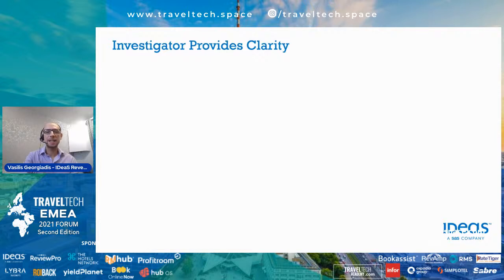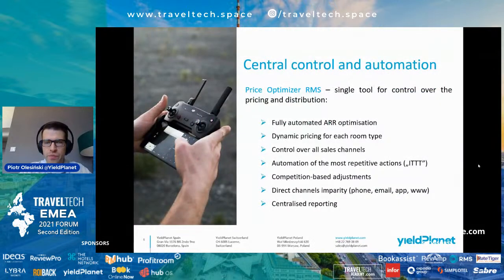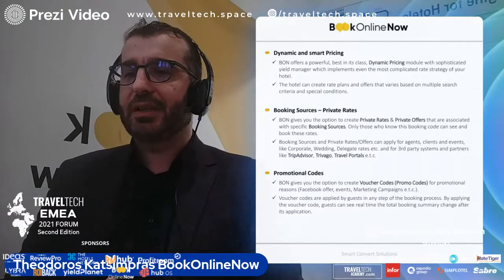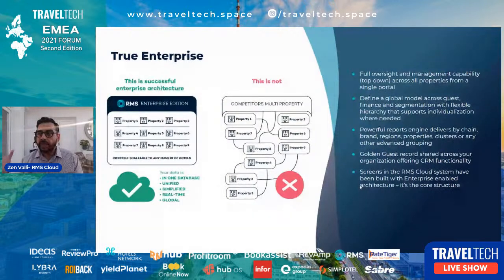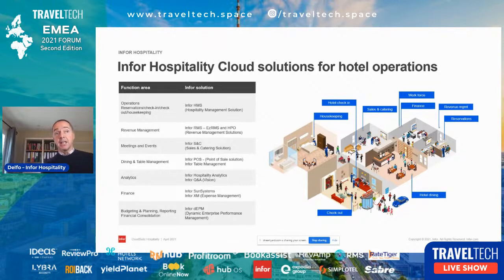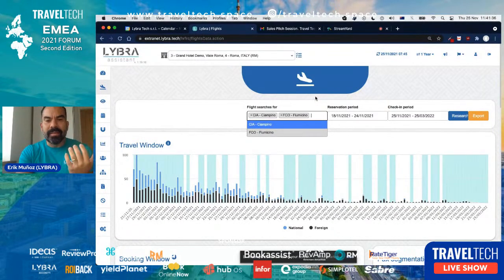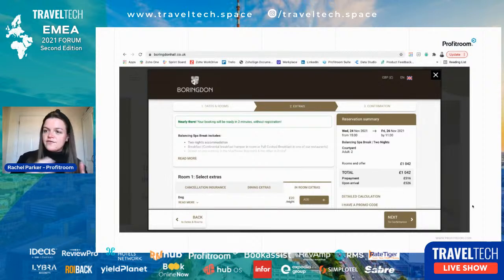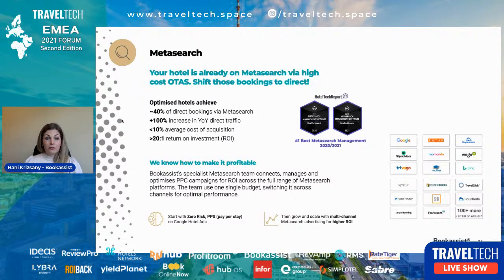Pitch session 1 November 25th 10h CET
Travel Tech

Pitch Session:
10:00hs 	IDEAS
10.hs 25 	YIELDPLANET
10hs5O 	BON
11hs15 	RMS CLOUD
11hs40 	INFOR
12hs05 	LYBRA
12hs30 	PROFITROOM
12hs 55 	BOOKASSIST